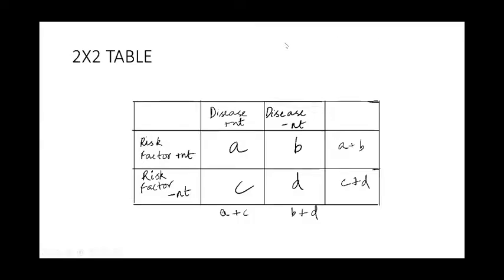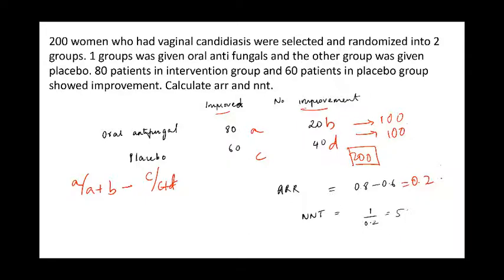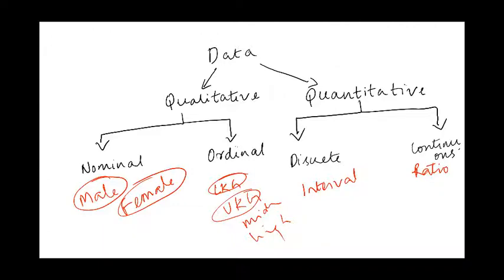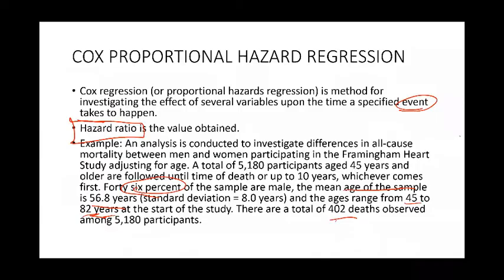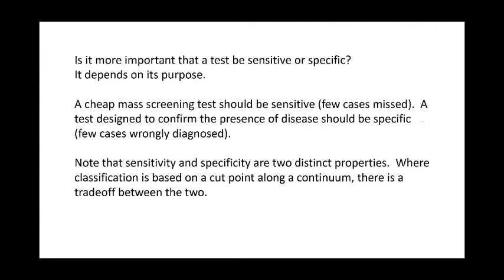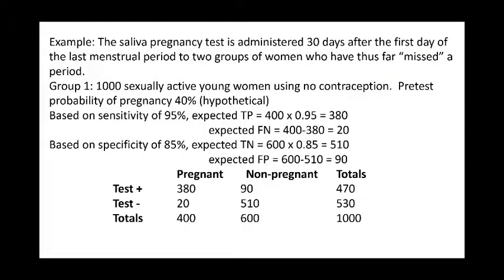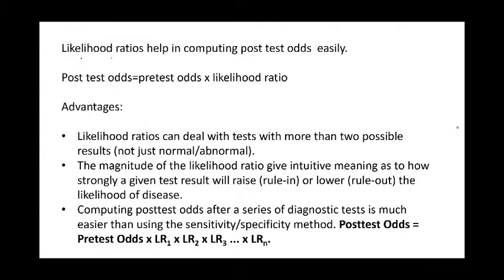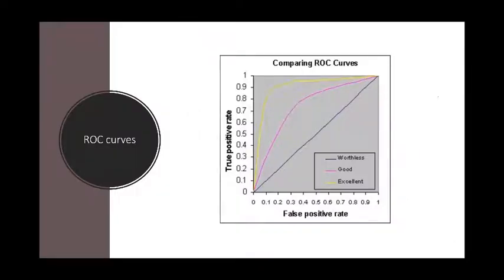MEASURES OF ASSOCIATION AND PARAMETERS OF DIAGNOSTIC TEST